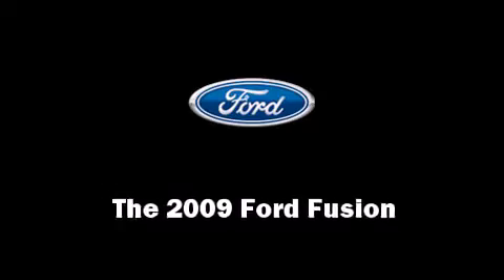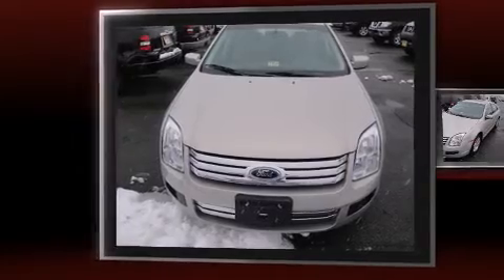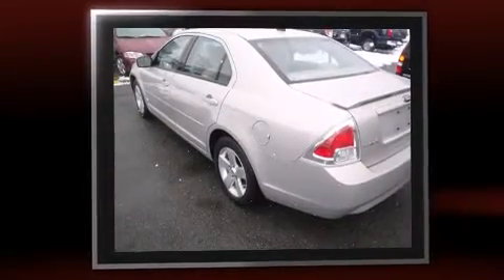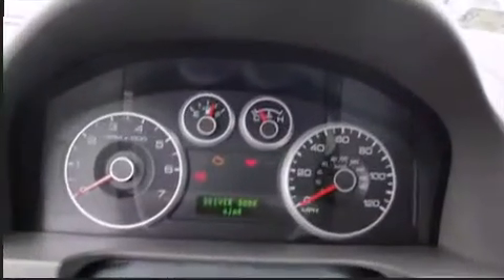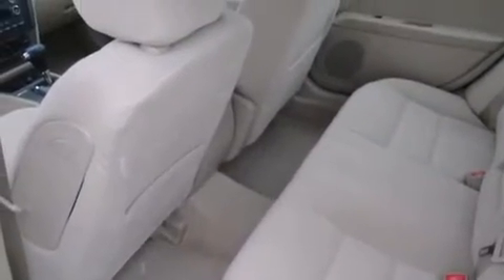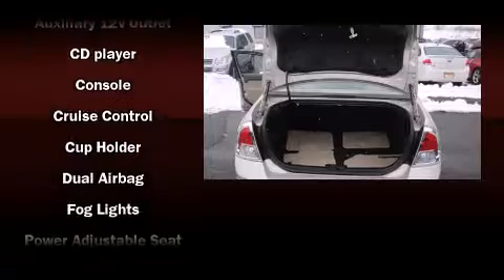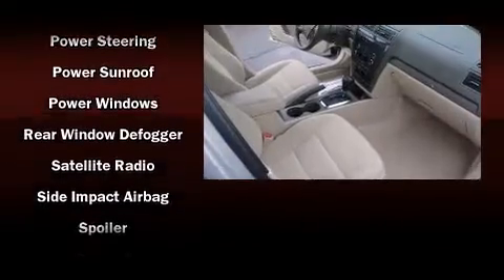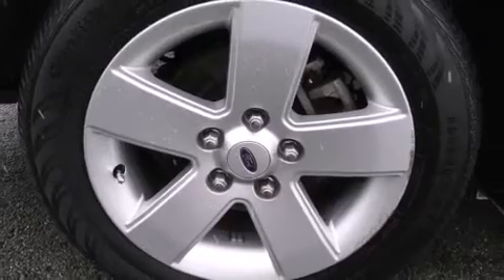2009 Ford Fusion SE V6 1 OWNER in Springfield, VA 22150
The 2009 Ford Fusion. With less than 20,000 miles on the odometer, this 4 door sedan prioritizes comfort, safety and convenience. It features an automatic transmission, front-wheel drive, and a 2.3 liter 4 cylinder engine. The following features are included: front bucket seats, air conditioning, tilt and telescoping steering wheel, power door mirrors, power windows, cruise control, and a split folding rear seat. Safety equipment has been integrated throughout, including: dual front impact airbags with occupant sensing airbag, head curtain airbags, a security system, and 4 wheel disc brakes with ABS. It also arrives with a Carfax history report, providing you peace of mind with detailed information. We'd love to show you this vehicle in person.